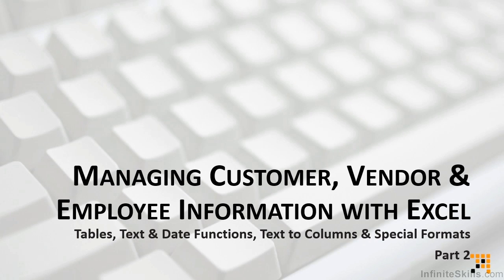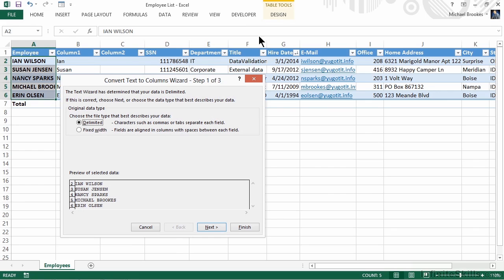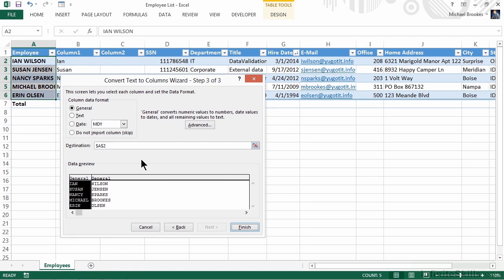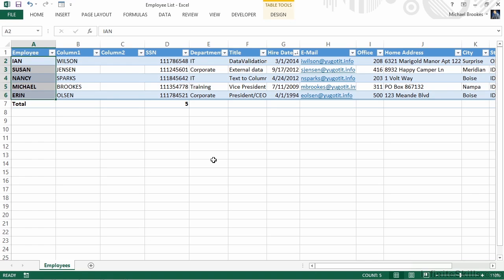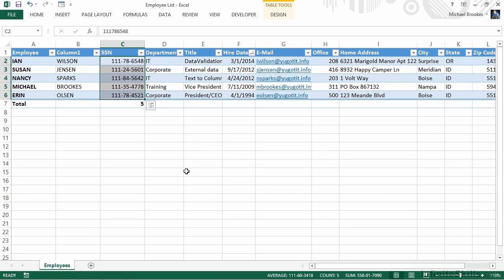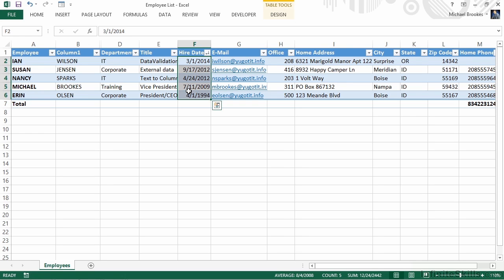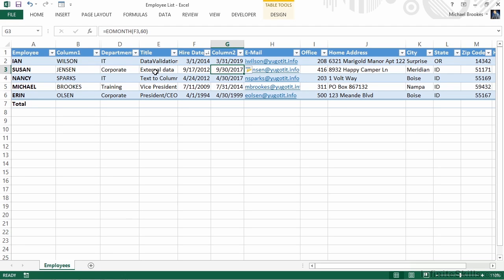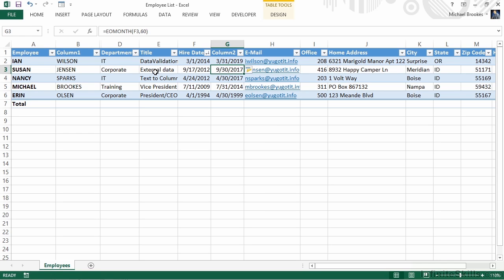Microsoft Excel for Business Tutorial | Managing Customers, Vendors, and Employees - Part 2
Want all of our free Microsoft training videos? Visit our Learning Library, which features all of our training courses and tutorials

For more free Microsoft tutorials please visit our main website.